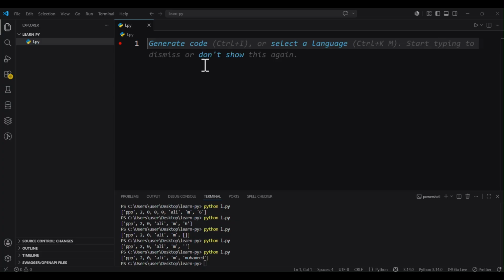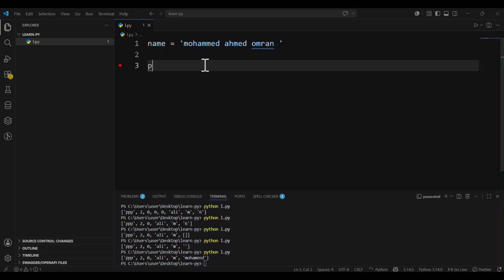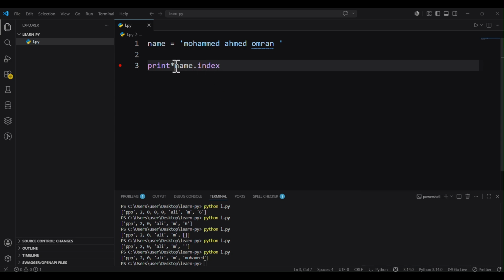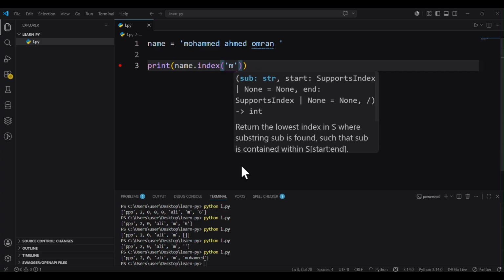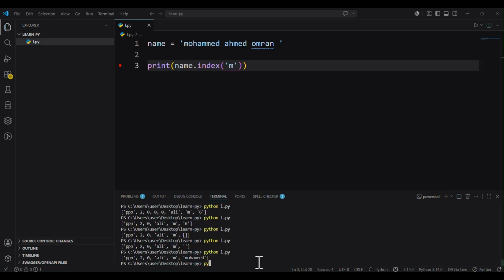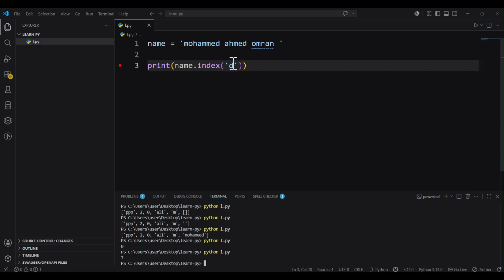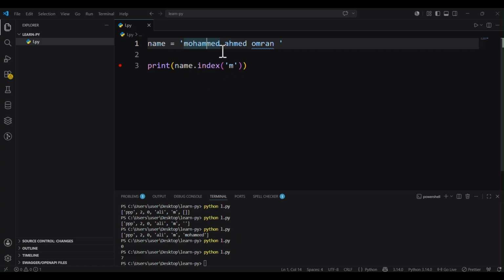Learn Python: index #19